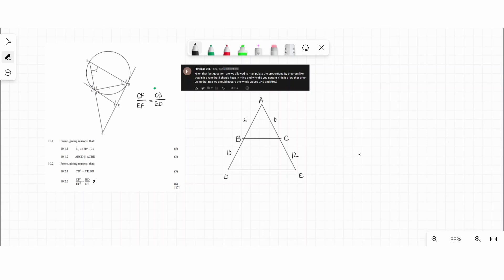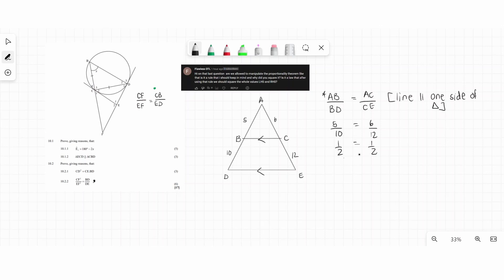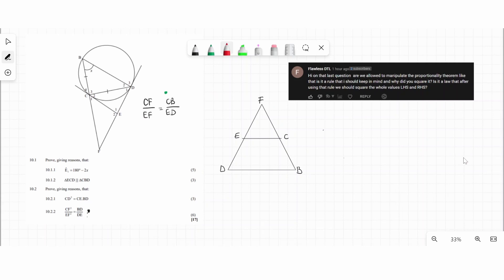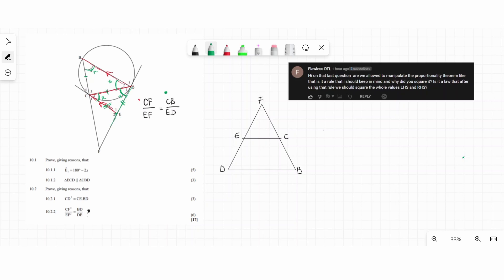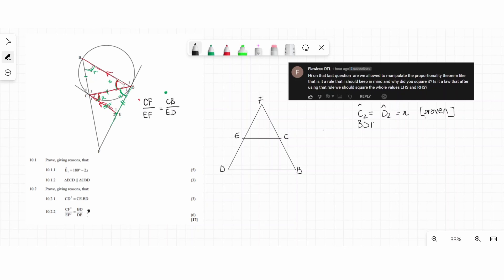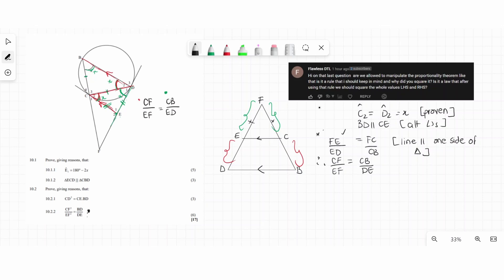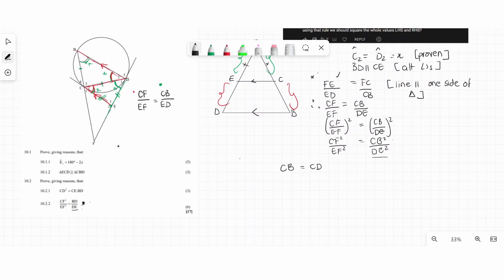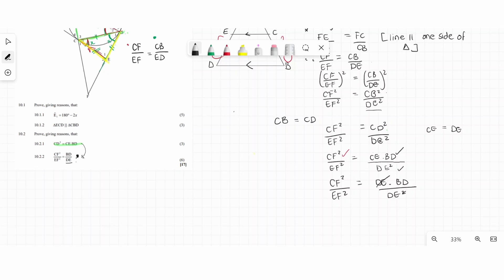Detailed Explanation (10.2)| Euclidean Geometry | Gauteng 2021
Full video